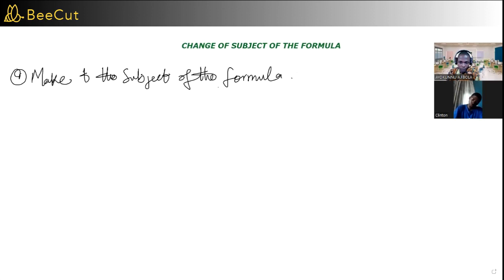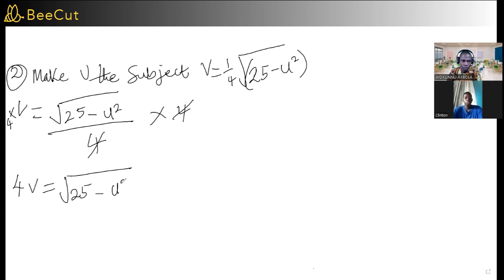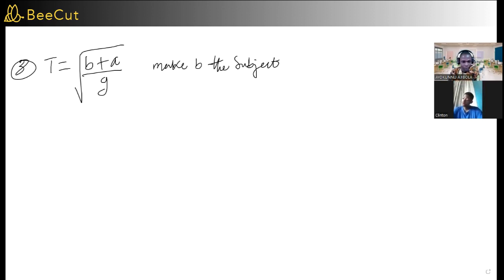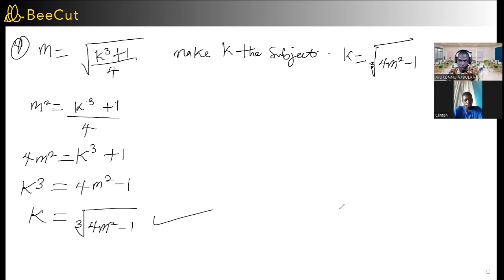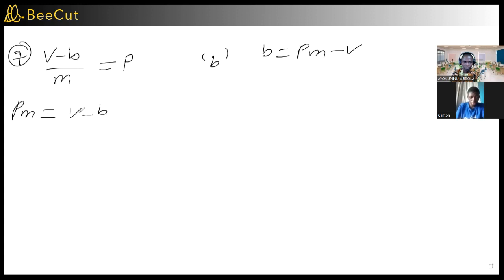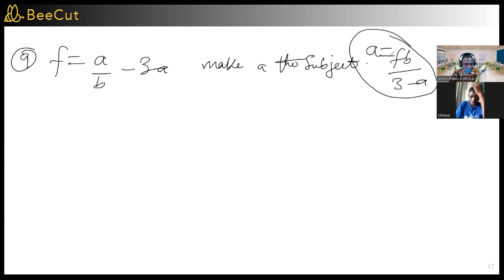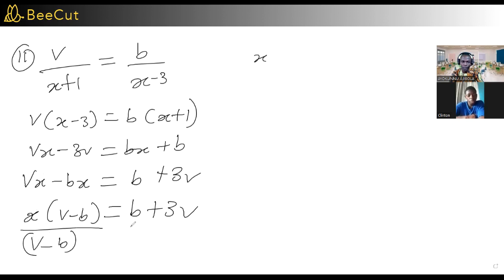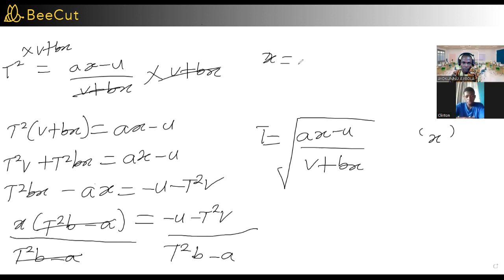Change of Subject in Mathematics